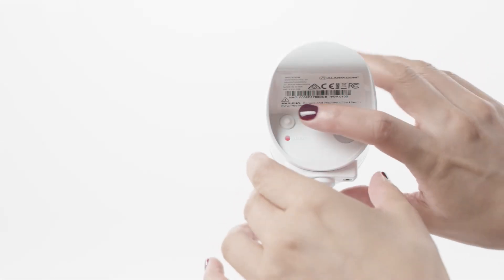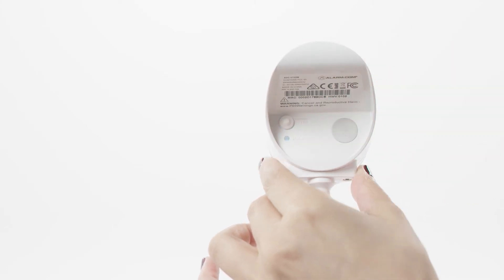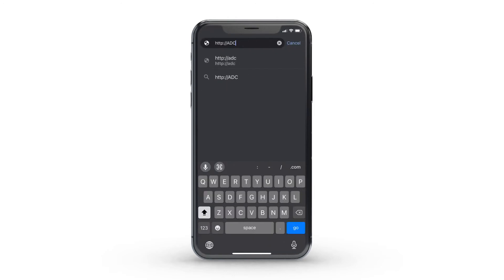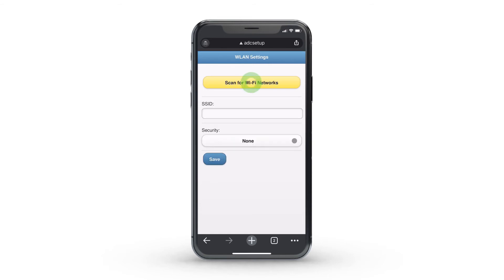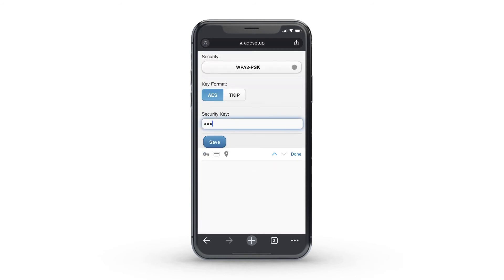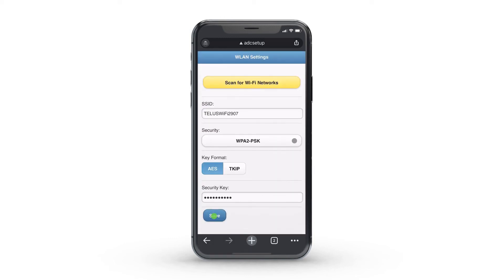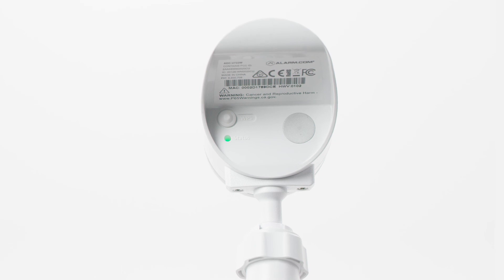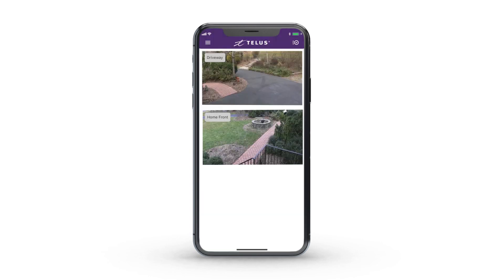TELUS | How to reconnect your Outdoor Camera (V722) to the internet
Did your Outdoor Camera disconnect from the internet? Learn how to reconnect your camera back to your home's Wi-Fi network here. For more information on troubleshooting your TELUS SmartHome Security video cameras,